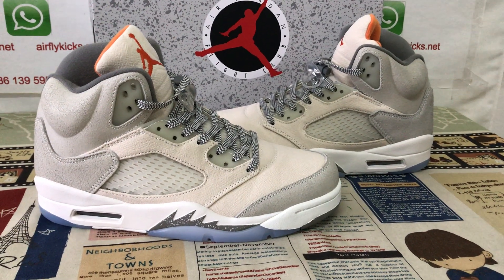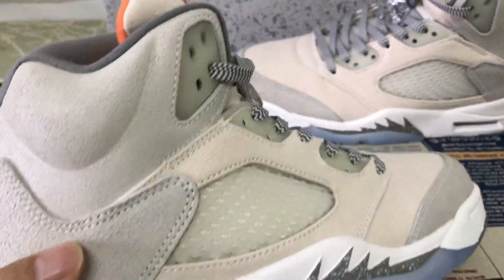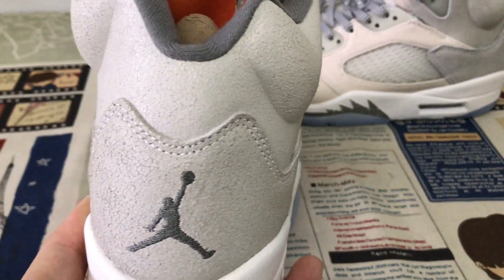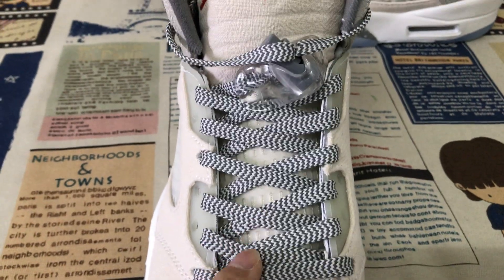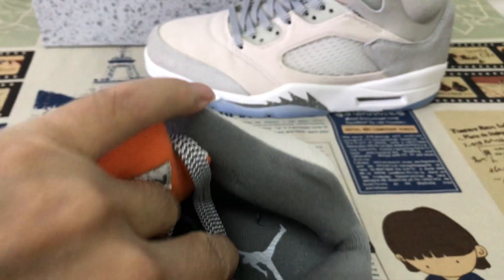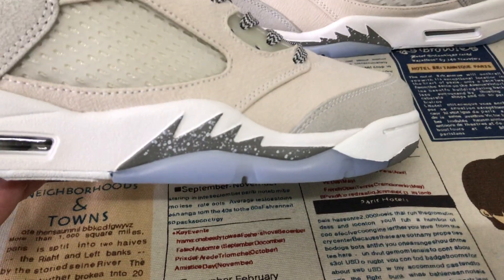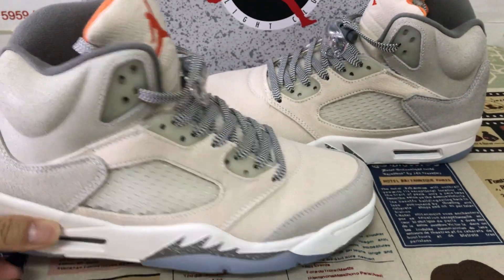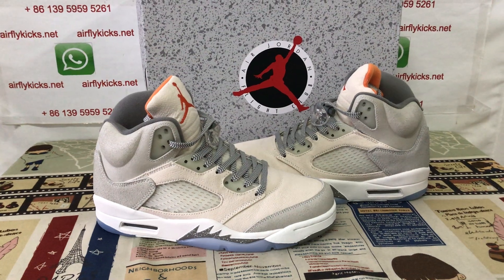Unboxing Air Jordan 5 Retro SE Craft Review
Air Jordan 5 Retro SE Craft

Hey friend today give you the detailed review on Air Jordan 5 Retro SE Craft,if you like them,pls click the below link to order on my

The Air Jordan 5 Retro SE ‘Craft’ updates the legacy silhouette with a subtle color palette and a refreshed build. Crafted from taupe-colored suede and textile, the upper is secured with two-tone laces and accented with translucent quarter-panel netting. Orange textile lines the tongue, matching the signature Jumpman that decorates the exterior. A second Jumpman icon graces the heel overlay in grey embroidery. The mid-top rides on an off-white polyurethane midsole, featuring speckled shark-tooth detailing and a visible Air-sole unit in the heel. Underfoot, a translucent herringbone-pattern rubber outsole yields superior stop-and-go traction.